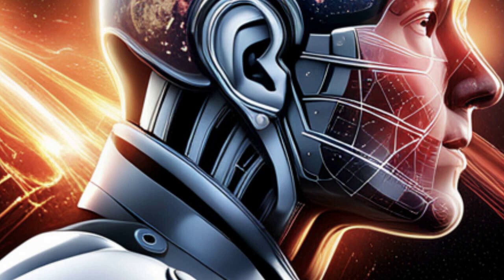Astronomy for Dummies: A Beginner's Guide to Exploring the Cosmos